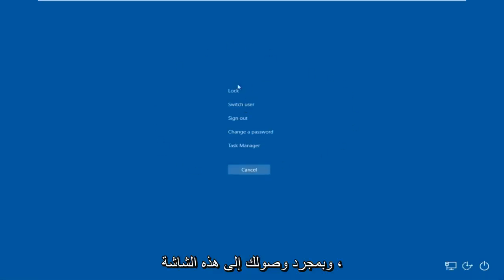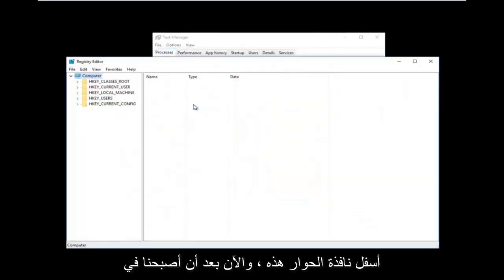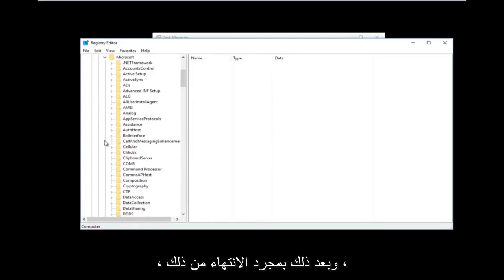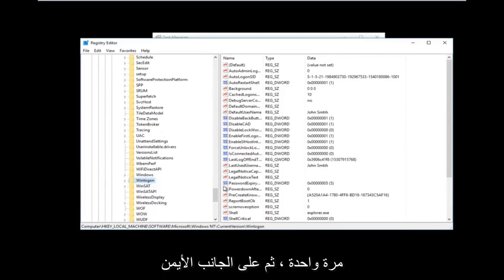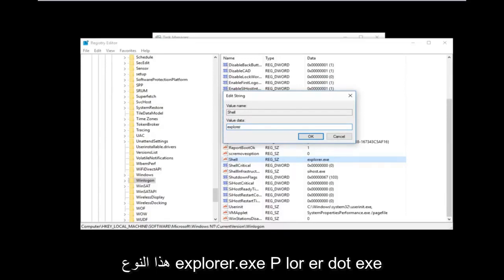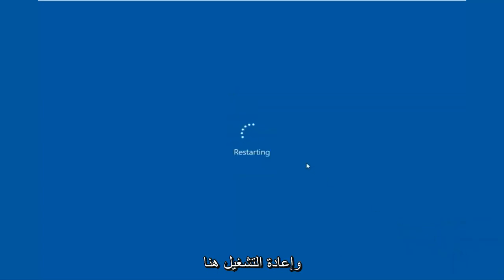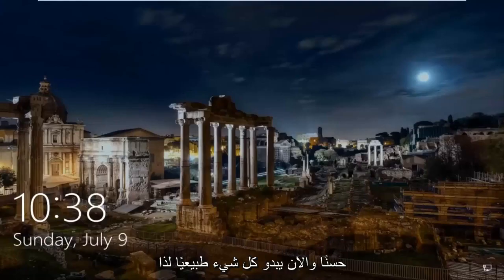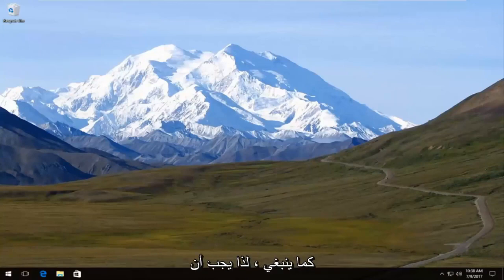إصلاح شاشة Windows 11/10 السوداء باستخدام المؤشر [Resolved]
إصلاح الشاشة السوداء في Windows 10 و Windows 11. كيفية إصلاح الشاشة الفارغة أو السوداء باستخدام المؤشر بعد تسجيل الدخول إلى الكمبيوتر على جهاز Windows.

الحل البديل:

Ctrl + shift + Esc -File- تشغيل New Task-type services.msc حدد المربع الموجود أسفله وانقر فوق موافق
في القائمة انقر نقرًا مزدوجًا فوق
AppReadiness - تحت نوع بدء التشغيل حدد معطل - تطبيق - موافق
أعد تشغيل الكمبيوتر وسيتم إصلاح المشكلة بشكل دائم.

تم إجراء هذا البرنامج التعليمي على جهاز كمبيوتر يعمل بنظام Windows 10. سيعمل هذا مع جميع مصنعي أجهزة الكمبيوتر الرئيسية التي تعمل بنظام التشغيل Windows 7 أو Windows 8 أو Windows 8.1 أو Windows 10 أو Windows 11 (Dell و HP و Acer و Asus و Toshiba و Lenovo و Samsung وما إلى ذلك)

المشكلات التي تم تناولها في هذا البرنامج التعليمي:
شاشة سوداء بعد تسجيل الدخول إلى Windows 7
شاشة سوداء بمؤشر Windows 7
شاشة سوداء مع المؤشر عند إصلاح بدء التشغيل
شاشة سوداء بمؤشر Windows 8
شاشة سوداء بمؤشر Windows 7 قبل إصلاح تسجيل الدخول
شاشة سوداء مع إصلاح المؤشر
شاشة سوداء بمؤشر Windows 10 قبل تسجيل الدخول
شاشة سوداء بمؤشر Windows 10
شاشة سوداء بمؤشر بعد تسجيل الدخول إلى Windows 10
شاشة سوداء بمؤشر قبل تسجيل الدخول إلى Windows 7
شاشة سوداء بمؤشر قبل تسجيل الدخول إلى Windows 10

تحدث مشكلة الشاشة السوداء على نظام التشغيل Windows 10 عادةً بعد الترقية أو عندما يقوم تحديث Windows التلقائي بتثبيت التحديثات على نظامك. نظرًا لأن هذه الشاشة السوداء هي على الأرجح مشكلة في الأجهزة (GPU) ، فسنحتاج إلى تقييم الإعدادات المختلفة واستكشافها وإصلاحها لتشخيصها وإصلاحها.